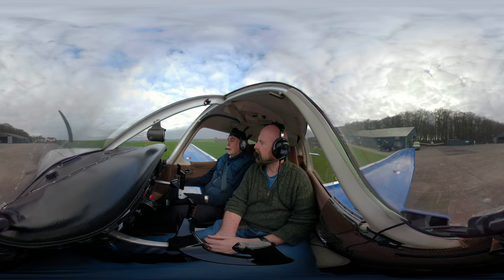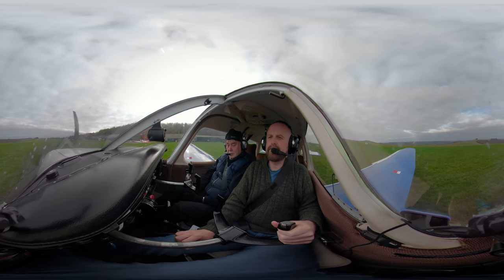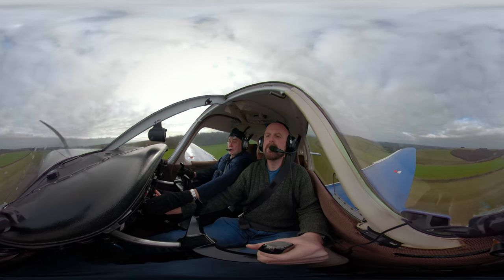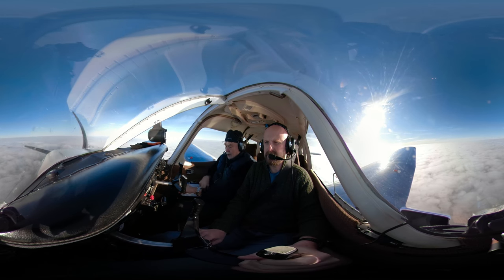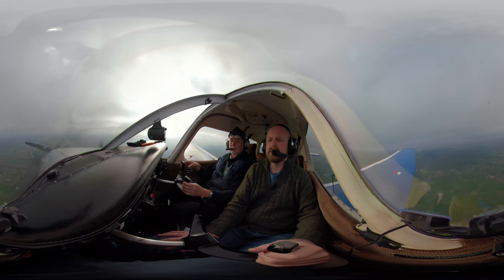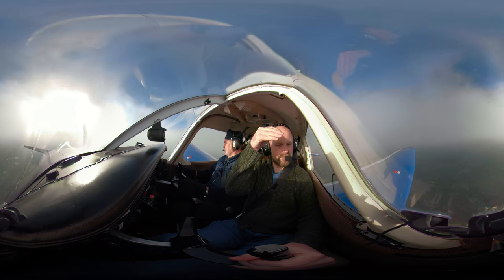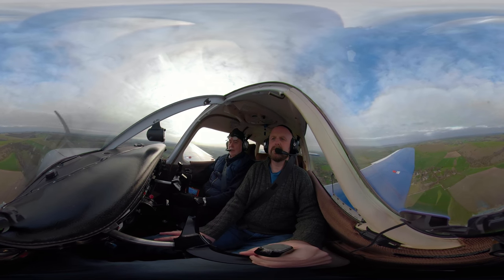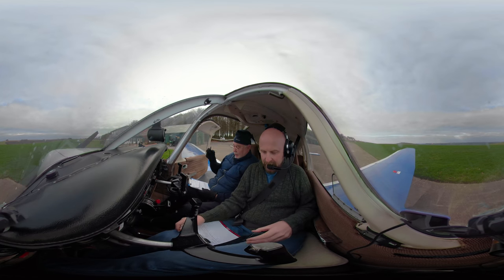Flying lesson #4 - skimming the clouds! - 360° VR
This ranks as one of the best experiences of my life. Breaking through the clouds, an immense feeling of freedom and then skimming the top of them. Absolutely awesome.

BIG thank you to Compton Abbas Flying School & their instructors for letting me video it all. It's helping me no end, and I hope it helps newcomers to flying. Please pop by and visit - not only one of the most picturesque airfields in the country, but it has a terrific restaurant and awesome staff. Top stuff.

Here's the equipment I use to record:

GoPro Fusion

Accessory kit to mount the GoPro (suction cup is what I use)

2 x Samsung 128GB micro SD - just shy of 4 hours recording time

RAVPower battery pack - essential to keep the energy-hungry GoPro Fusion happy

Took me a few attempts to find a USB cable that would transmit the power to the GoPro successfully. Here it is:

90 degree USB C adapter keeps the power lead from being visible

Sony ICD-PX370 voice recorder for cockpit audio

Headphone splitter to run the audio from the aircraft to the voice recorder and headphones

3.5mm to 6.35mm audio cable to link the voice recorder with the headphone splitter

Garmin Glo 2 for transmitting GPS data to the iPad Mini.

Friction mount for the Garmin

iPad Mini 2 (don't need the latest iPad to run the datalogging)

2 x USB 3 card readers for fast data transfer of the GoPro footage to the PC

Cloudahoy, awesome app / website which breaks the lesson down for you. Amazing stuff. I screen record the flight playback and then put it on the flight footage.

Rode lavalier microphone, for non-flight voice recording

Rode SC3 adaptor so the microphone can talk to the Sony recorder (not needed if you're recording direct to smartphone)